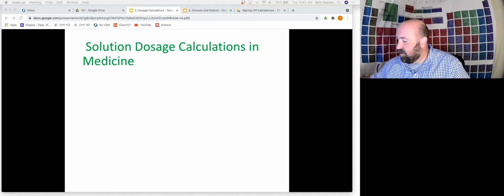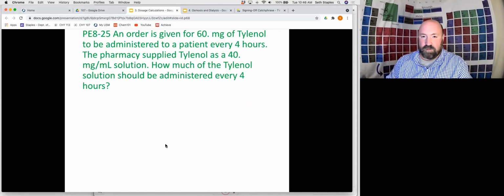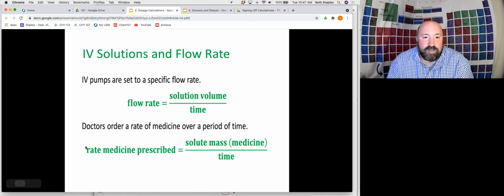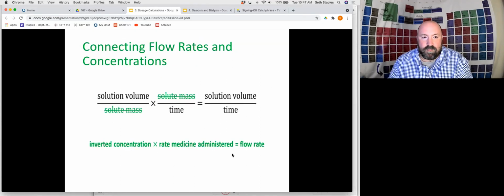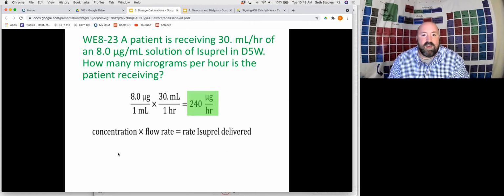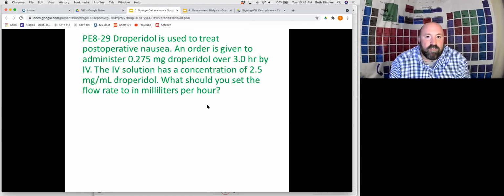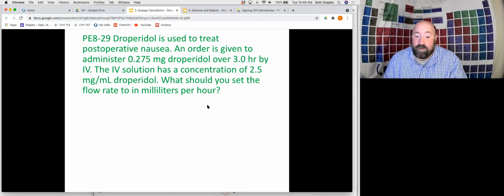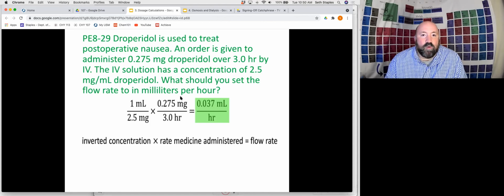CHY 107 21 Dosage Calculations